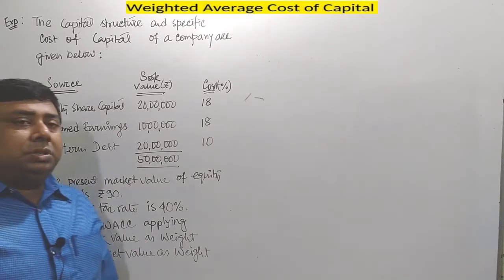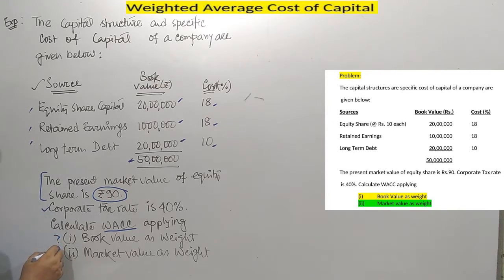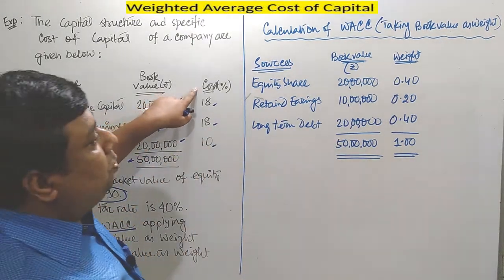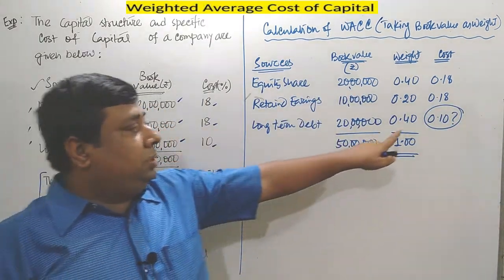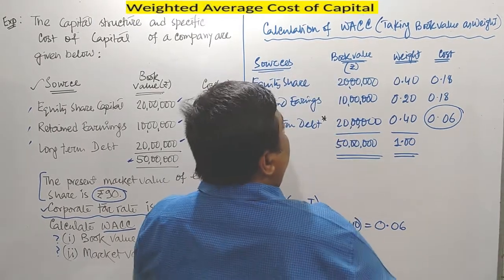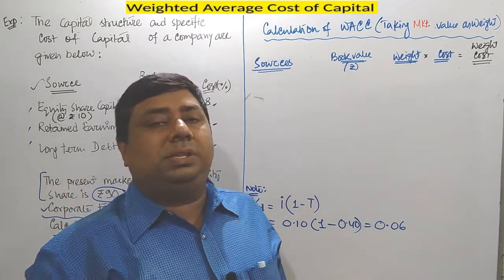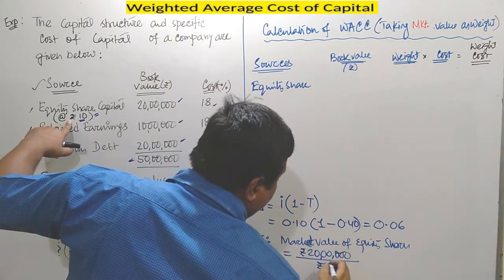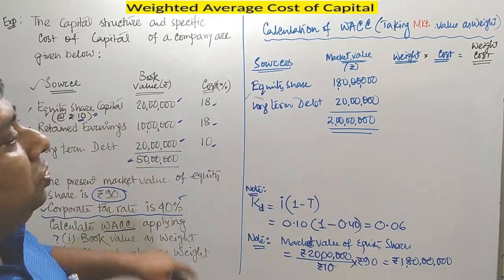Weighted Average Cost of Capital (Example 2)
A practical example of  Weighted Average Cost of Capital taking Book Value and Market Value as weight.